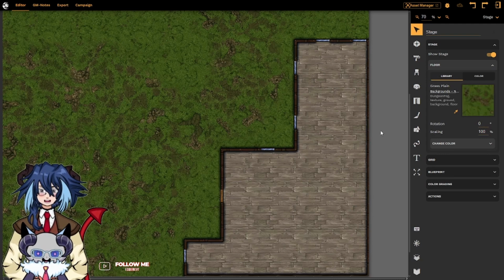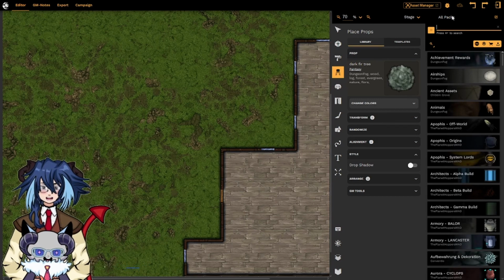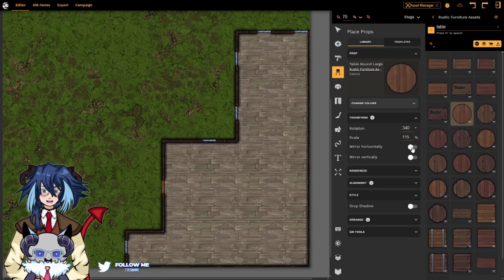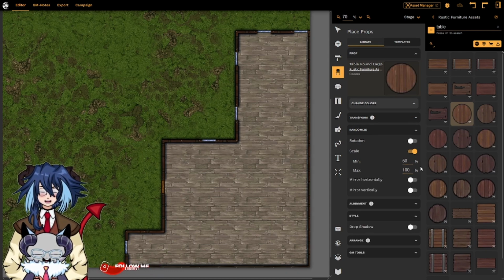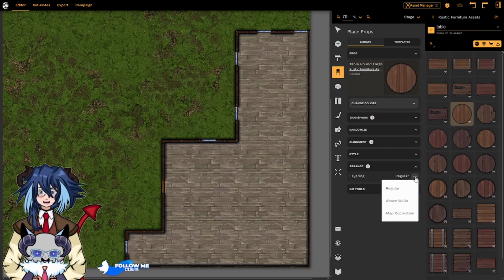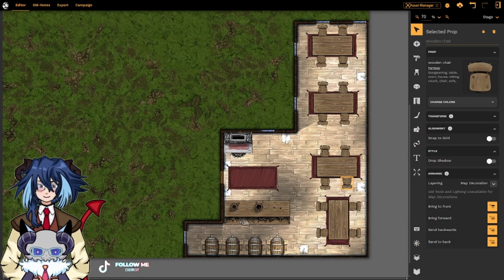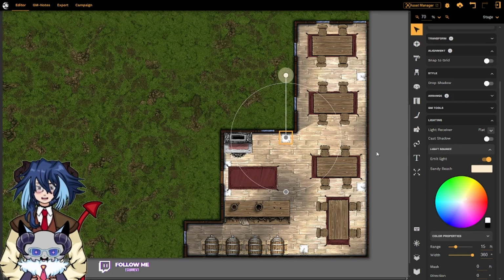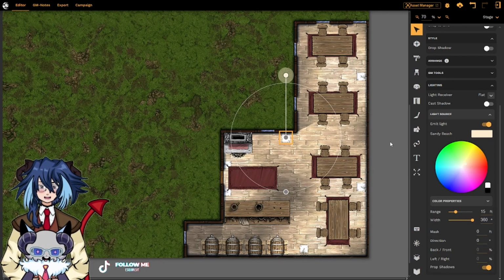DungeonFog Tutorials: Assets